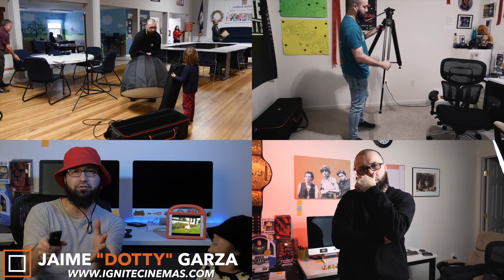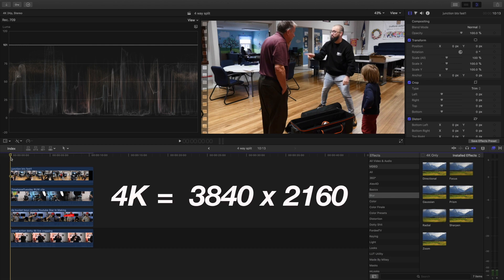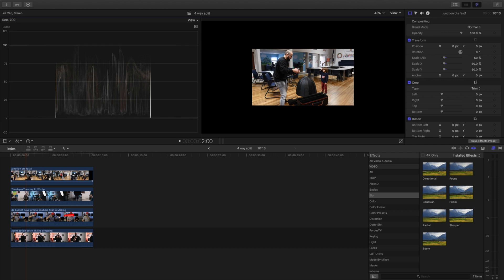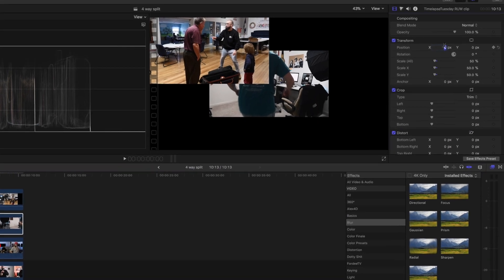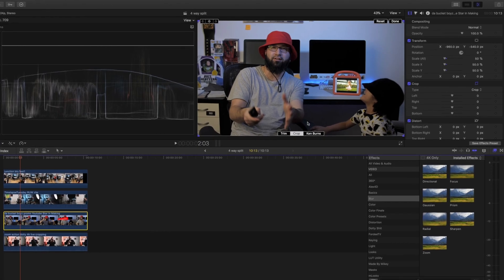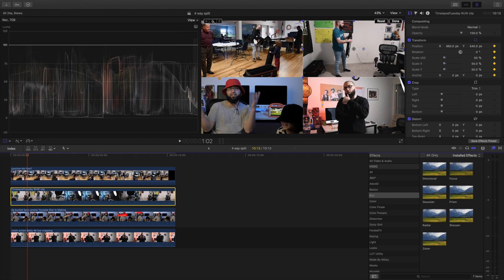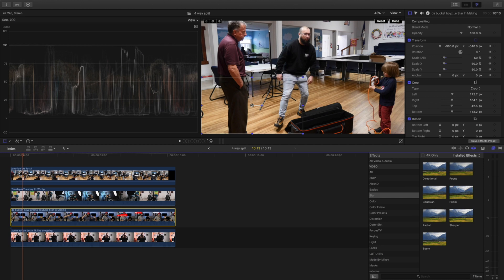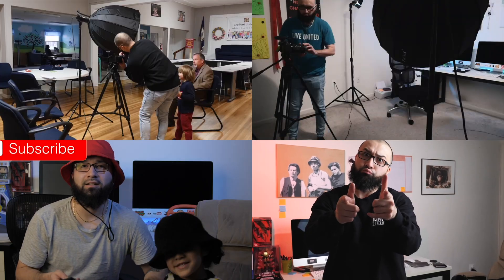How To Do 4-Way Split Screen Effect (Final Cut Pro X Tutorial) NO PLUGINS NEEDED!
One of the most popular videos on this channel is a Split Screen Effect Tutorial which can be viewed

I had numerous people in comments want to me to do a tutorial on creating a 4-Way split screen. In this tutorial I breakdown how to do a 4-Way Split Screen Effect fast & easy with no plugins! Enjoy!

Don't forget to IGNITE !